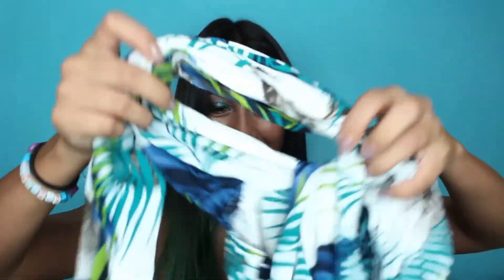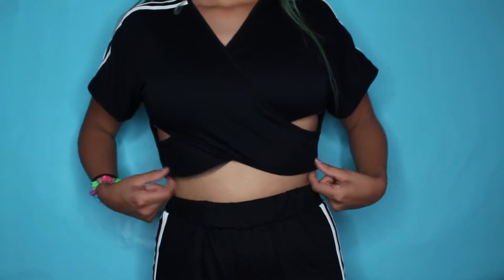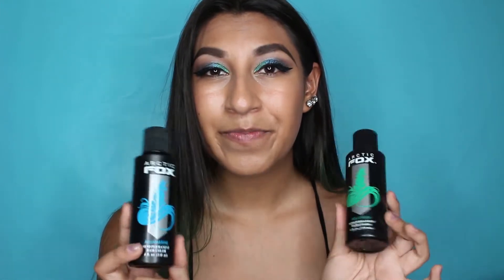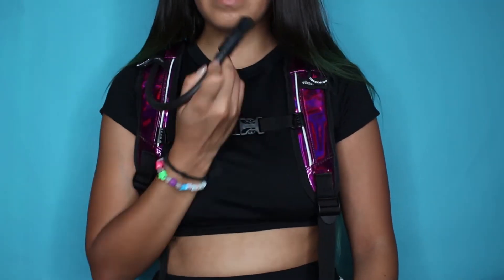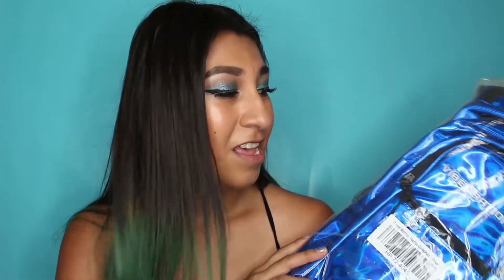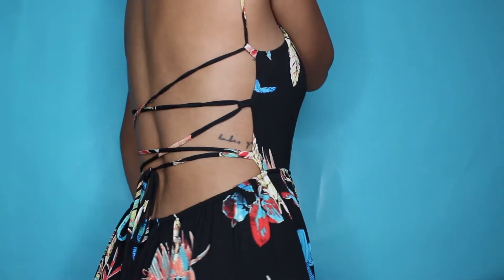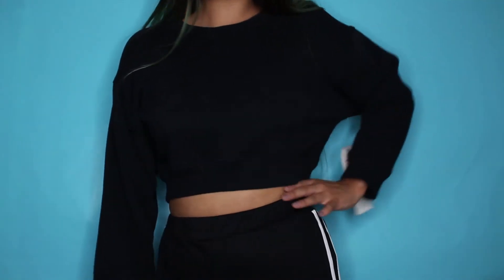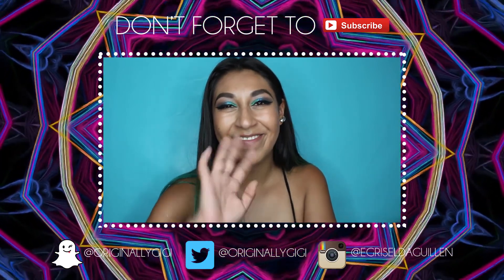Haul: Fashion Nova, Arctic Fox, Vibedration...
This is a collective haul which means that everything was not all bought at once. I wanted to share some opinions I had on some products and their companies. Hopefully I helped you with whatever it was you were searching for answers!
xx

SOCIAL MEDIA ♡

MUSIC ♡

EQUIPMENT ♡

Edited on // Adobe Premiere Pro CC 2017